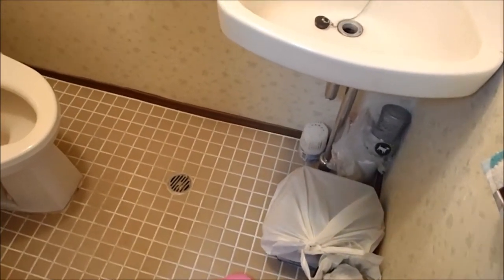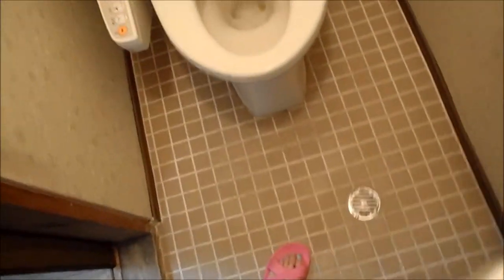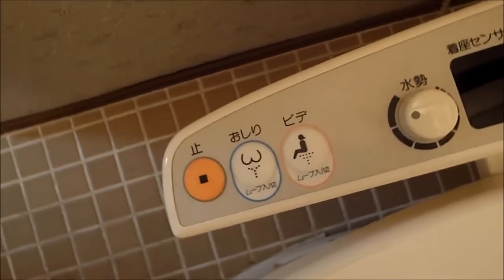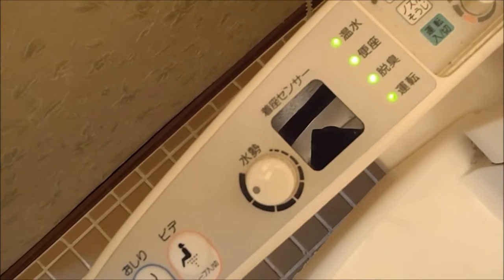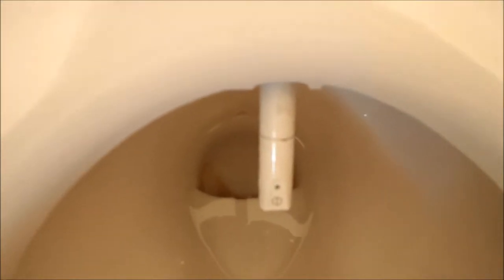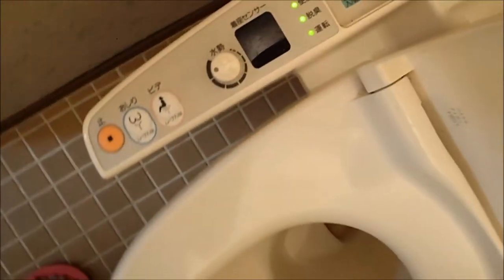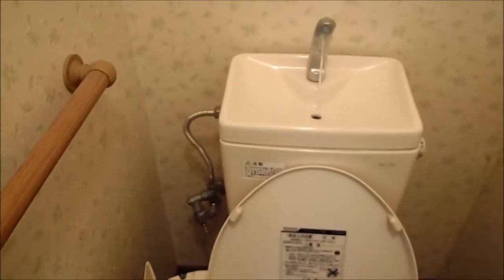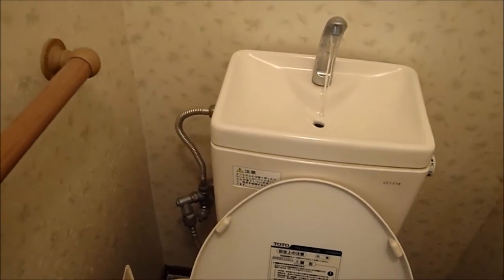Japan is #1 in the #2 Business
Introduction to a Japanese Washlet  A.K.A a Super Toilet